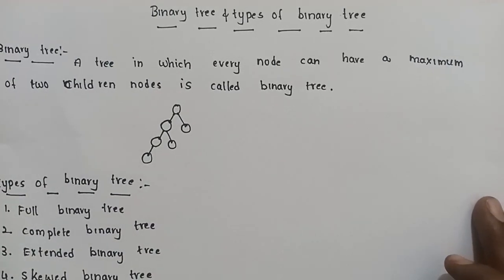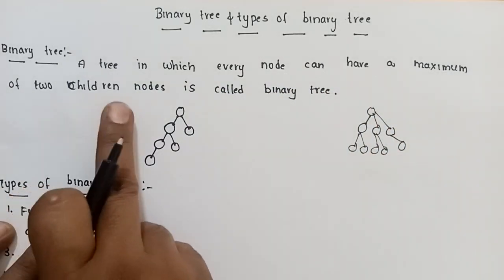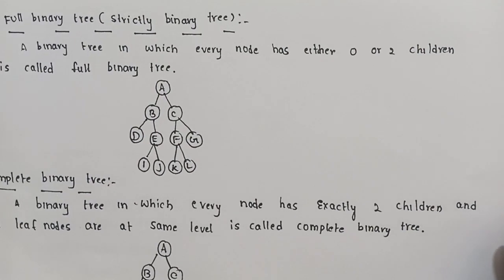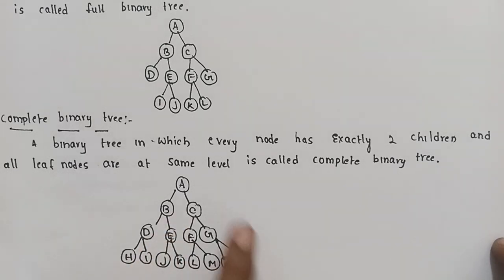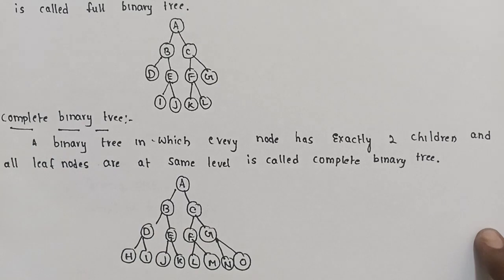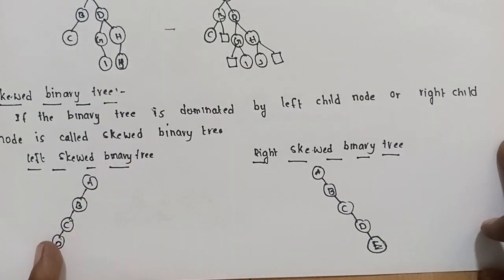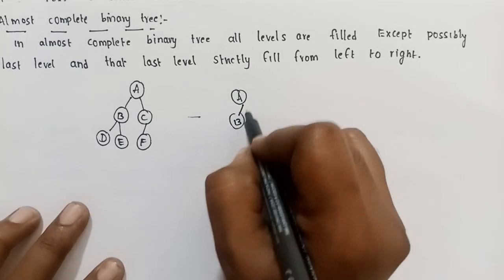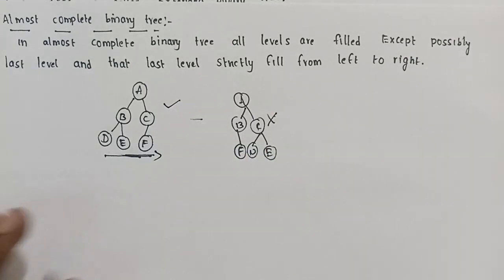types of binary tree | Full binary tree | complete | extended | skewed | almost complete binary tree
definition of binary tree

different types of binary tree

full binary tree definition and example

complete binary tree definition and example

extended binary tree definition and example

skewed binary tree definition and example

almost complete binary tree definition and example

left skewed binary tree

right skewed binary tree